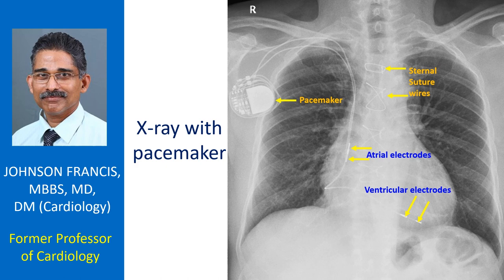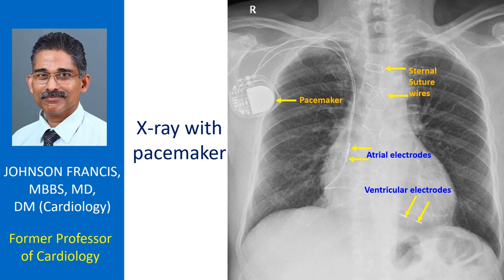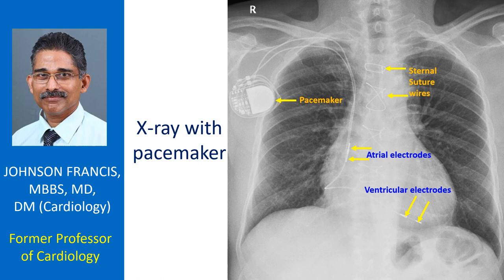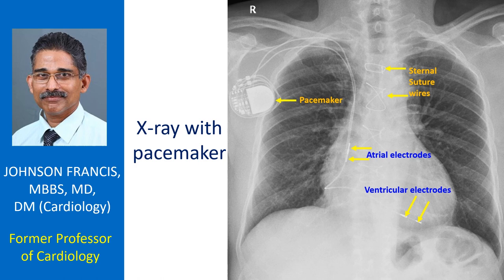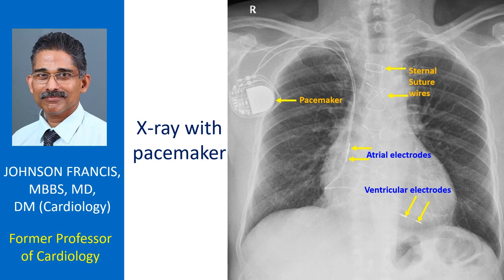X-ray with pacemaker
Discussion on an X-ray with pacemaker.